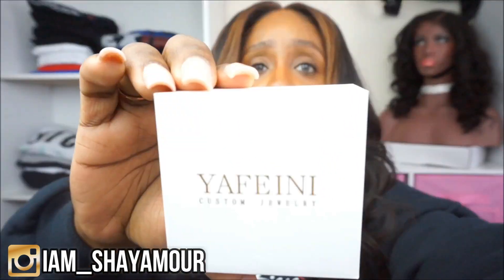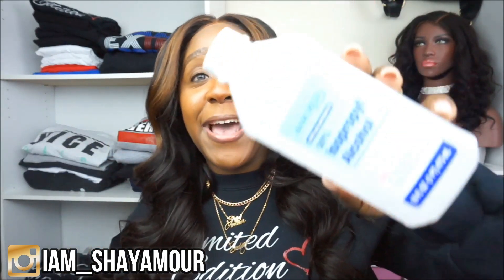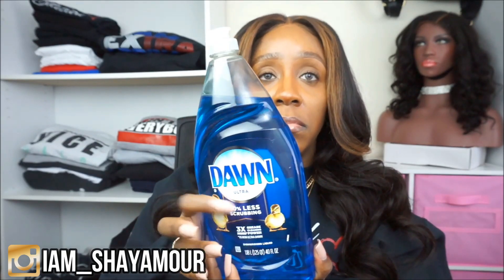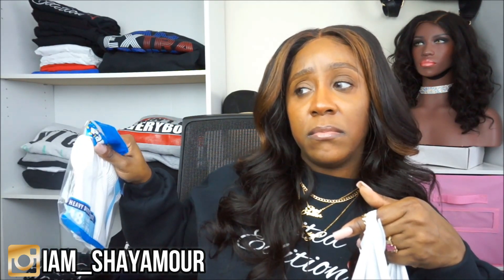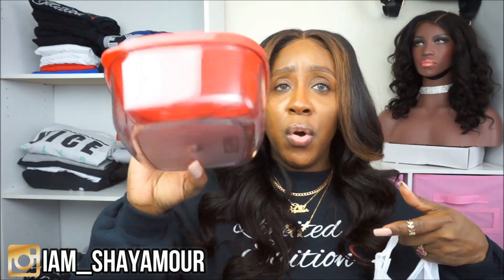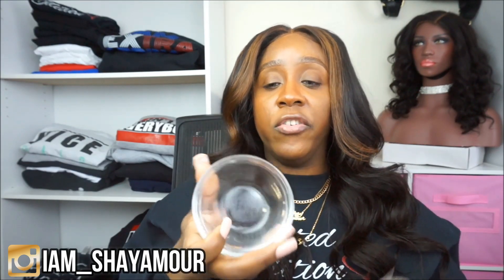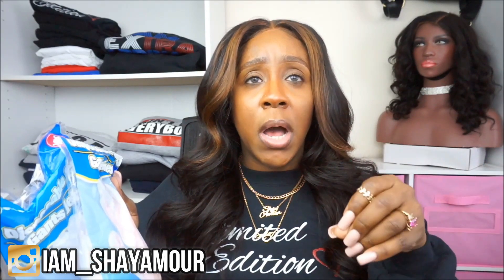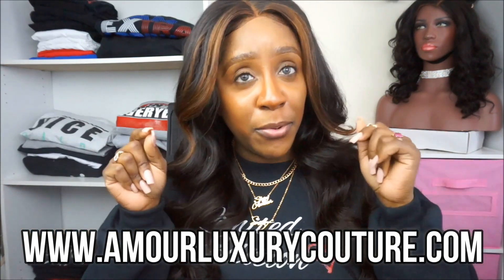UNDERRATED HIDDEN GEMS @ DOLLAR TREE FOR LIP GLOSS BUSINESS | YOU NEED THIS!! | DOLLAR TREE HAUL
Hey Luvs!! It's Shay Amour here and today's video I wanted to show you some hidden gems you can find for your lip gloss business. These are some underrated supplies from The Dollar Tree that are essential must haves for your lip gloss making.

Amour Luxury Gloss Lips
I offer lip glosses, lip tints, glitter lip gloss, & lip oils.

M  U  S  I  C
Title: Judge U
Artist: Apt416

Title: Whatcha Do
Artist: Apt416